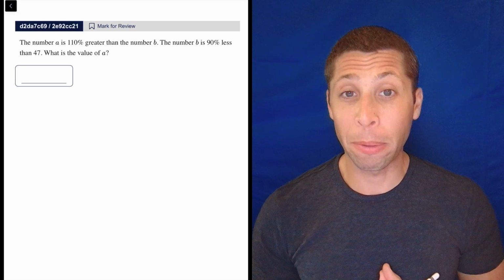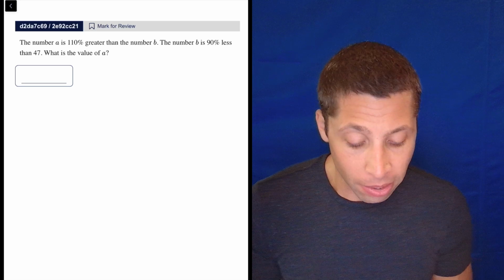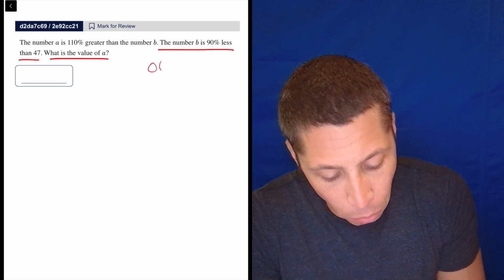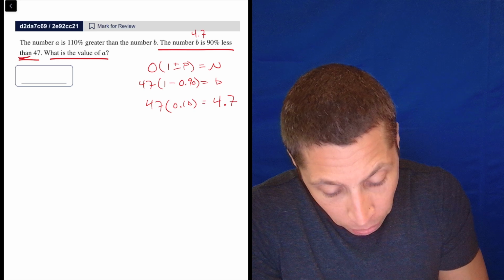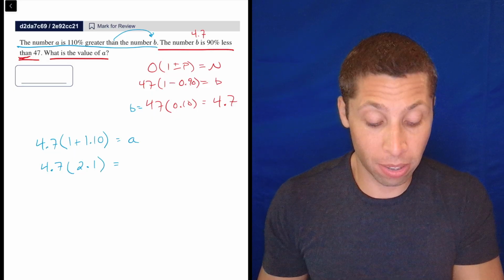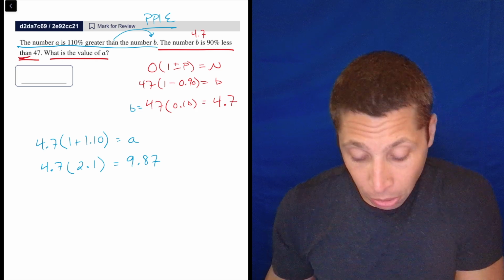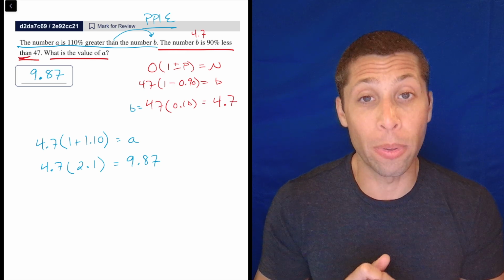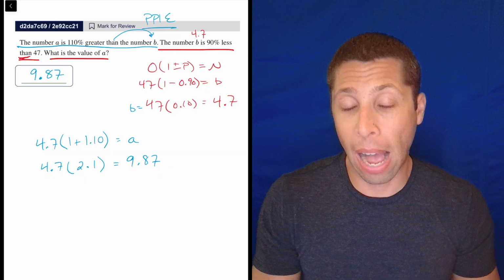Percent Twists (SAT Question Bank d2da7c69/2e92cc21)